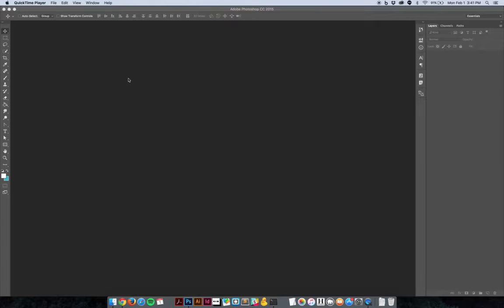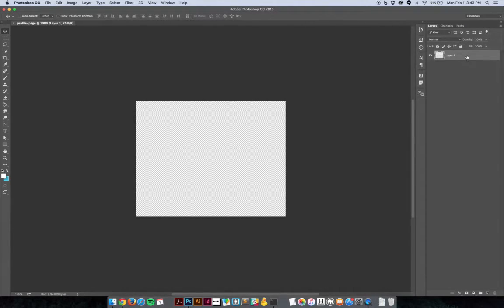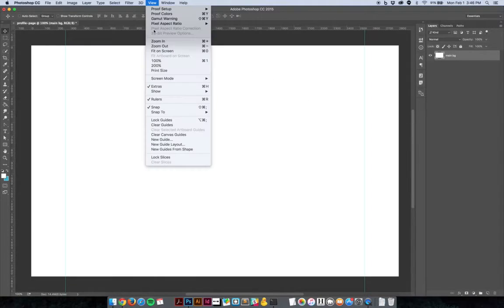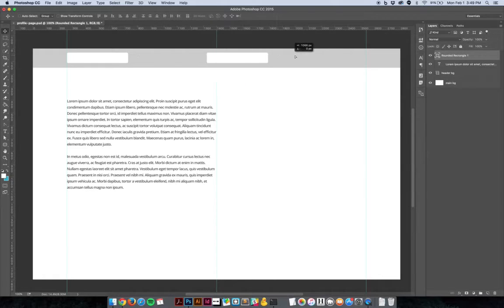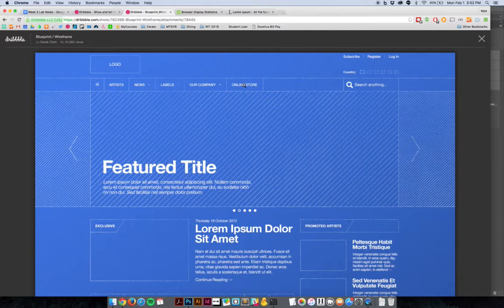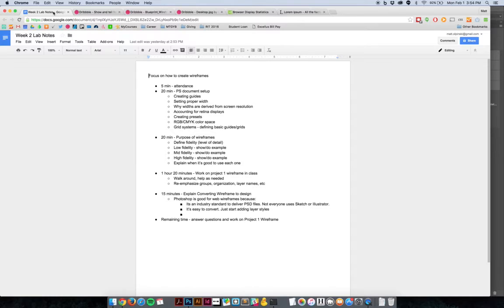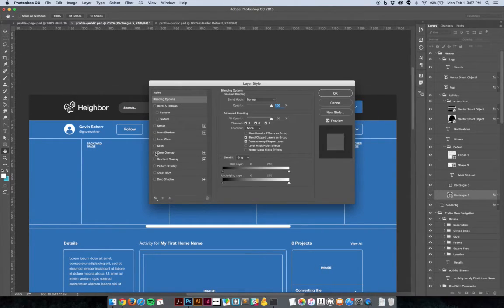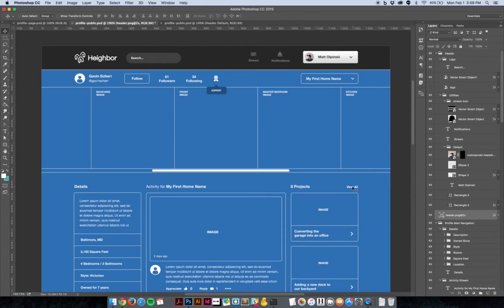How to Setup Photoshop for Wireframing a Website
I made this video for my Intro to Web class at RIT to reference in my absence, but it's great for anyone new to Photoshop or the wireframe part of the design process.